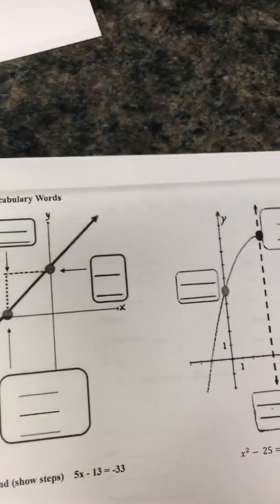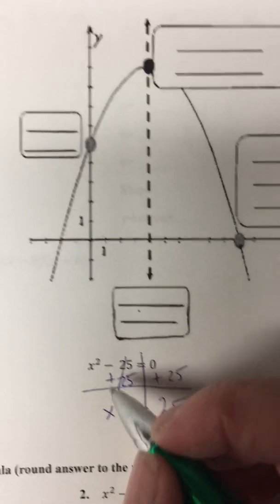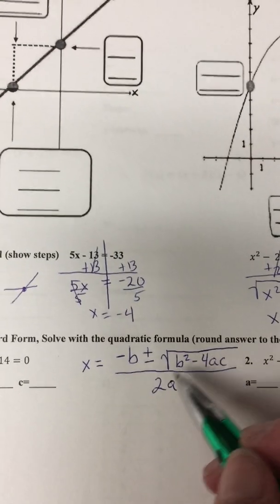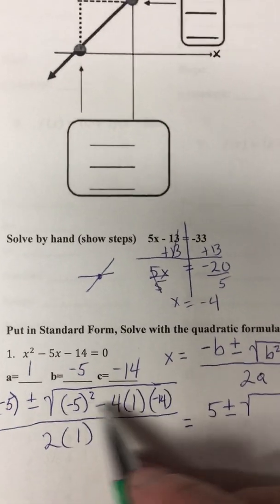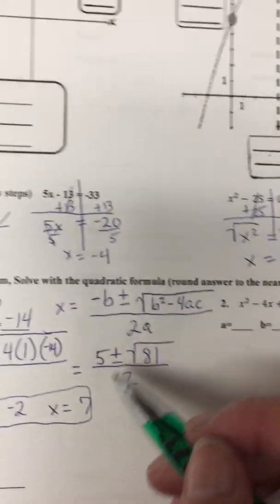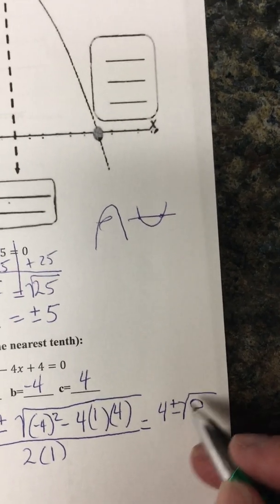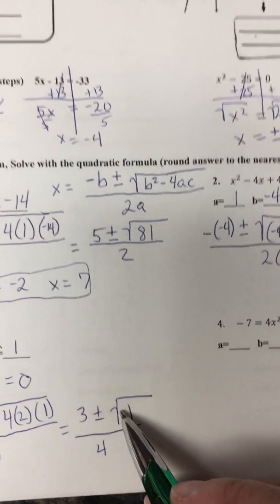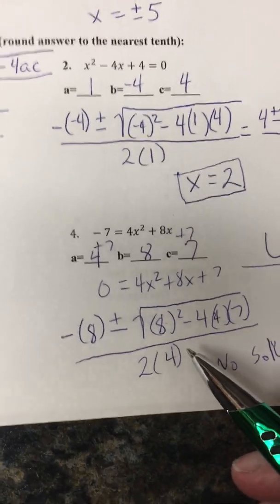Day 7 Part 1